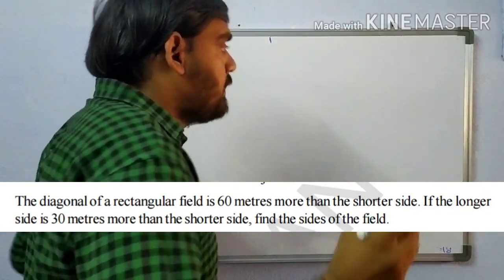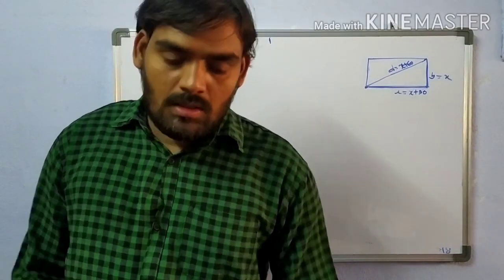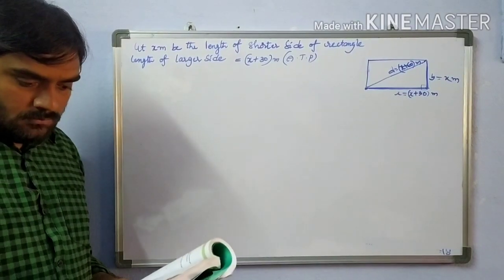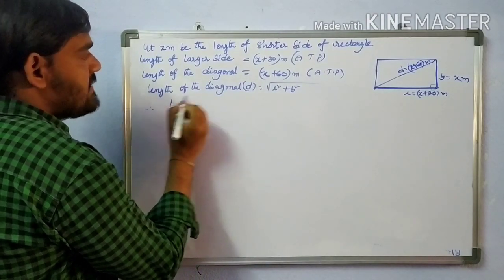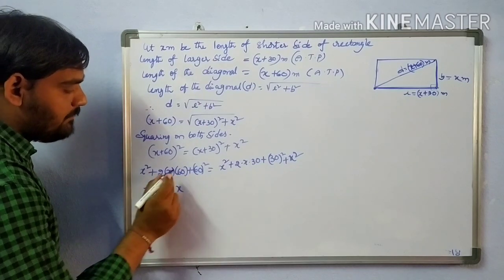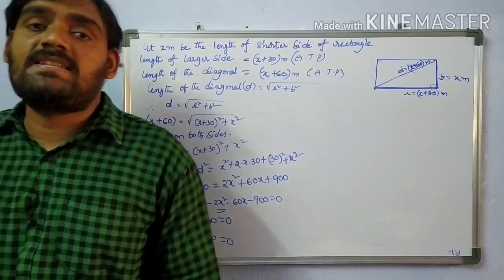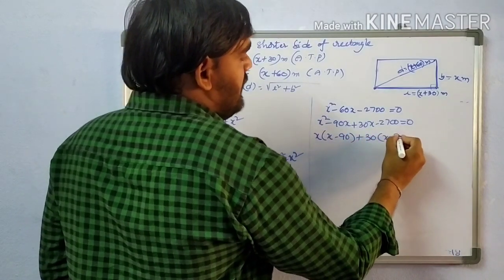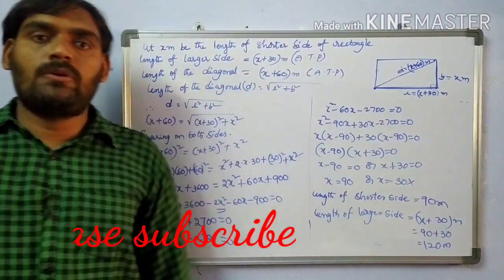Quadratic equations :Exercise 5.3 Q. No 6 AP and TS boards and NCERT exercise 4.3 Q. No. 6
The diagonal of a rectangular field is 60meters more than the shorter side. If the longer side is 30meter more than the shorter side, Find the sides of the field